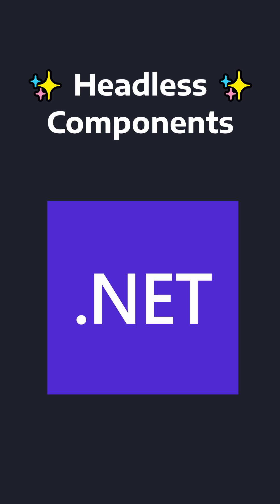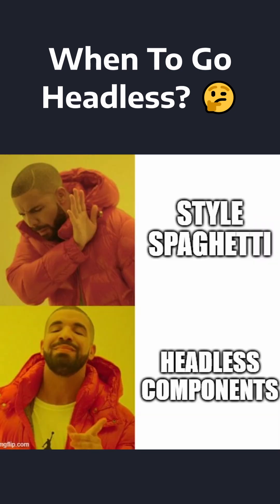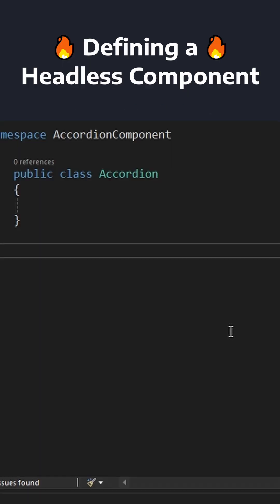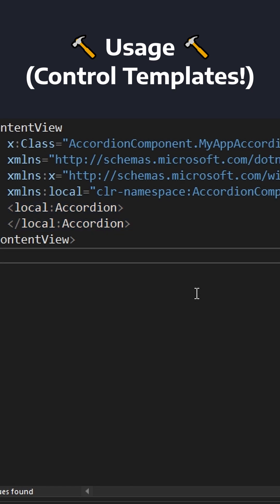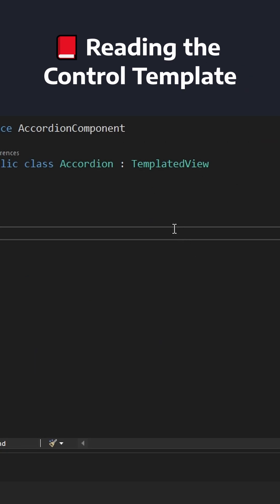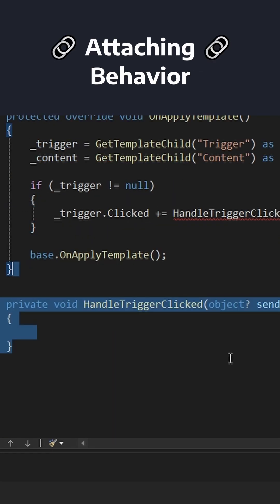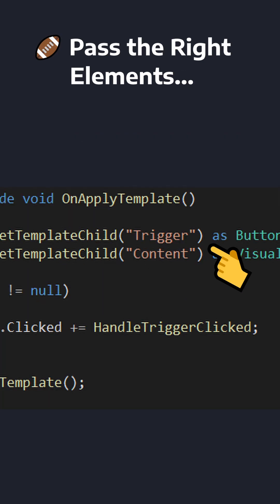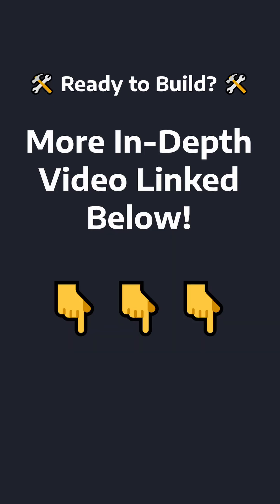Getting Started With “Headless” Components in .NET MAUI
Learn how to build a "headless" component in .NET MAUI!